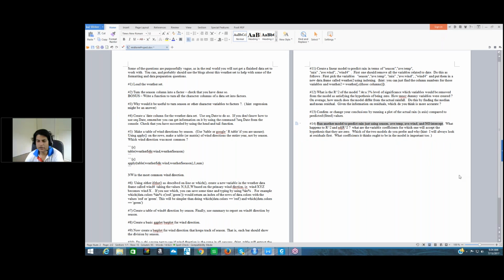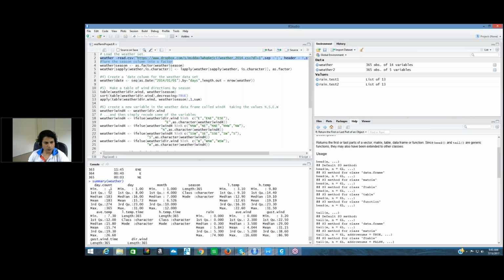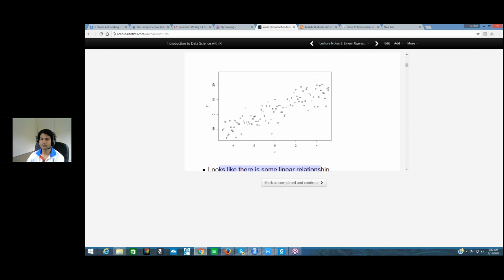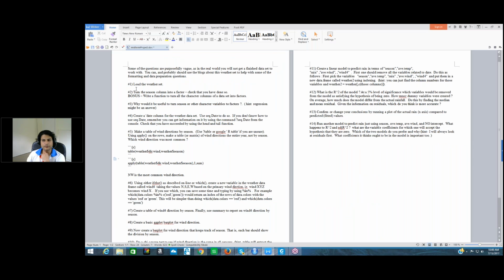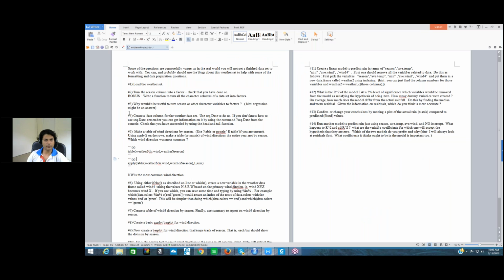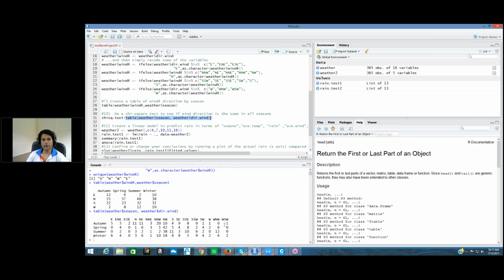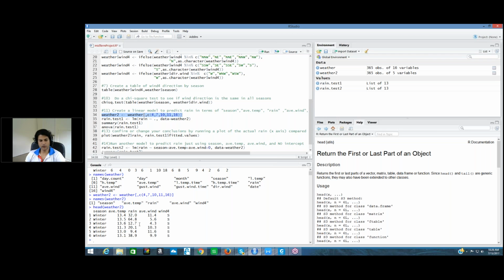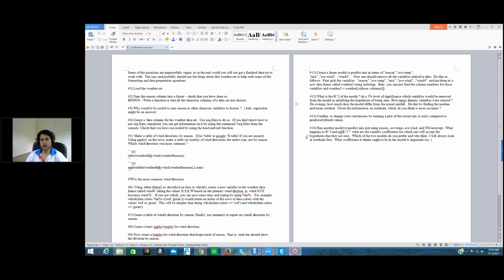TA Session Mid Term Discussion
Discussion on Factors and Linear models